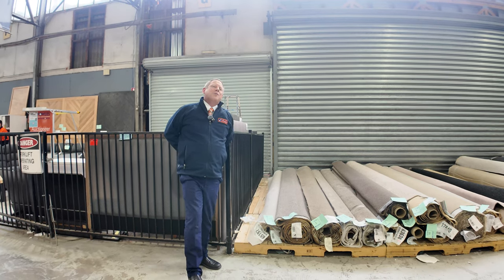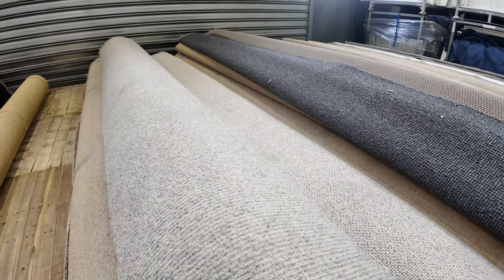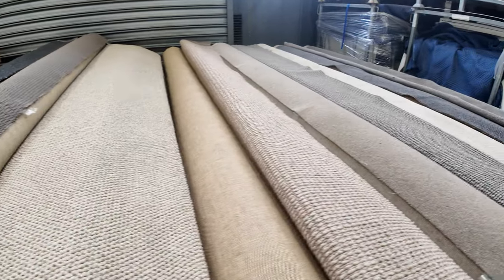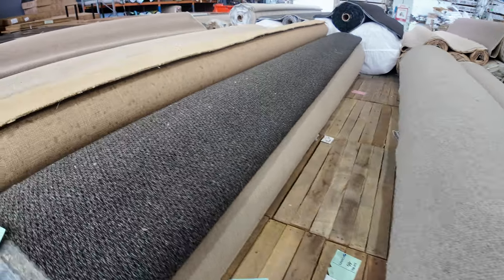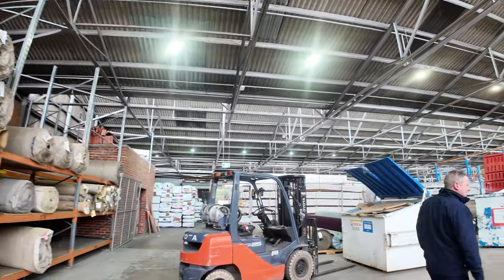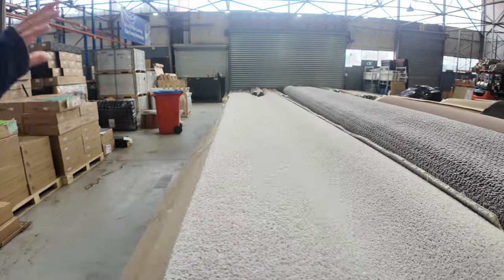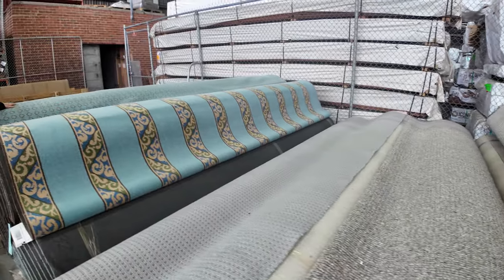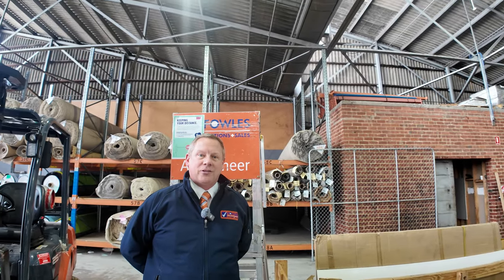Carpet Auction 2 October